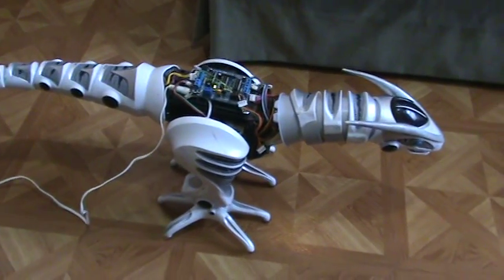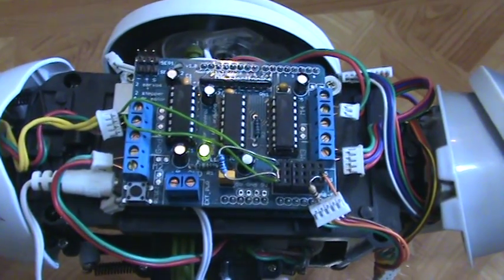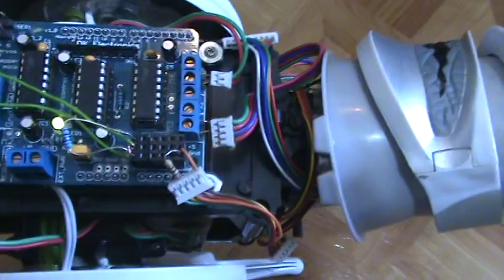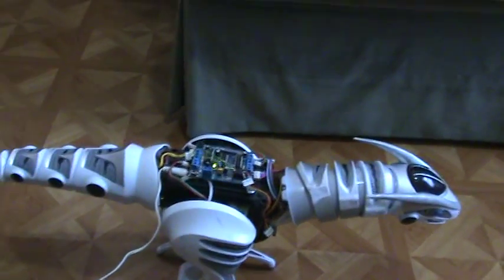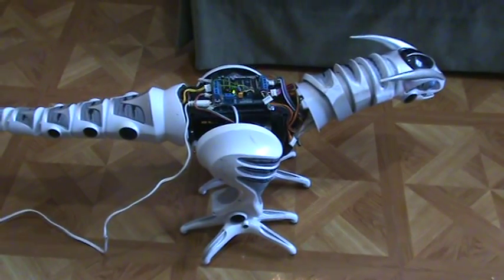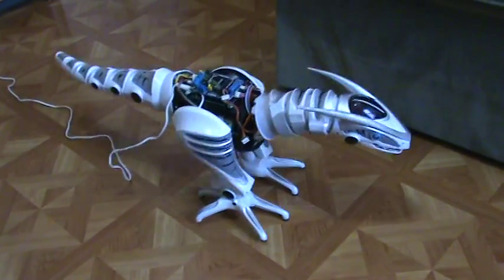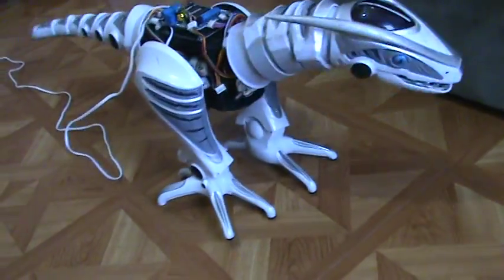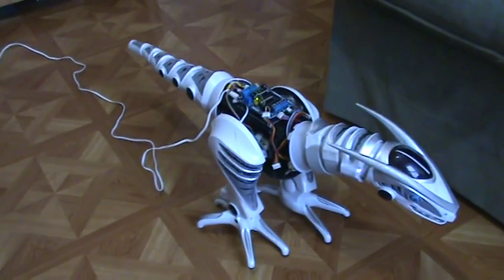Arduino powered Robo Raptor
This is a robo raptor rebuilt so it can be controlled by an arduino.